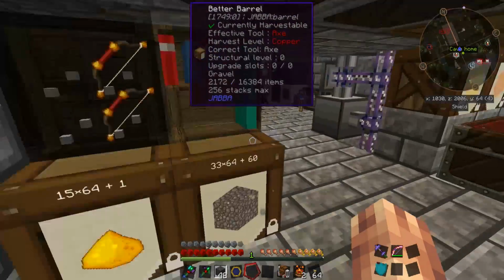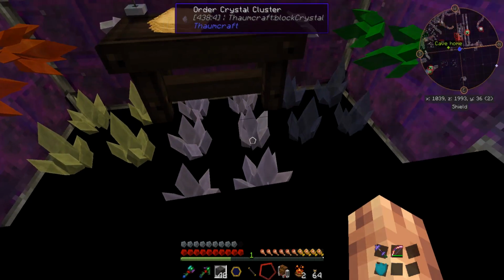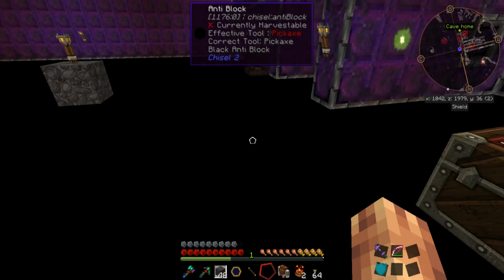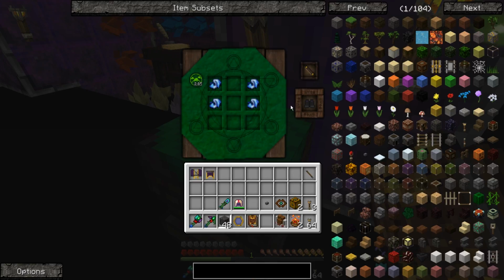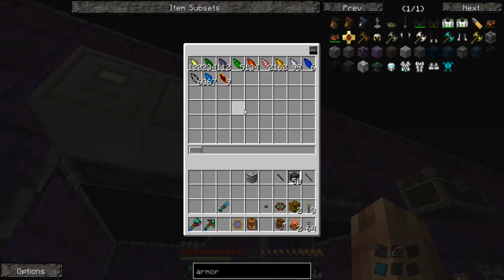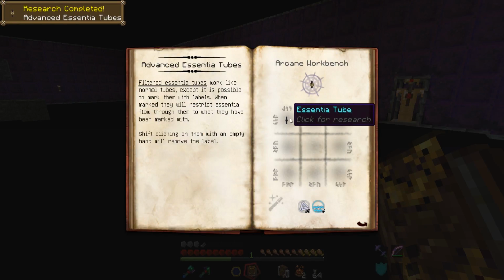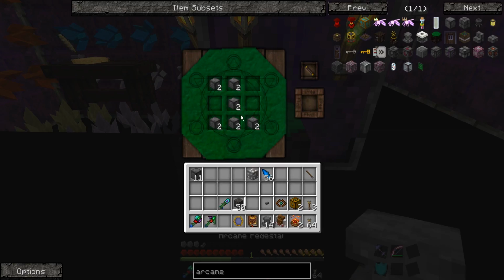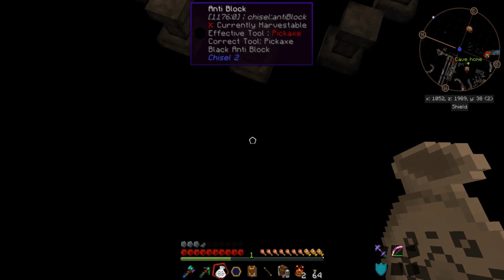Modded MC Lets Play S1E24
We continue our Thaumcraft adventures and make more vis reduction armor.

Outro Song created by "Teknoaxe", called "Proof of Concept" listen to it here: